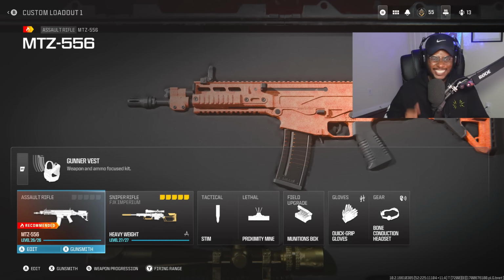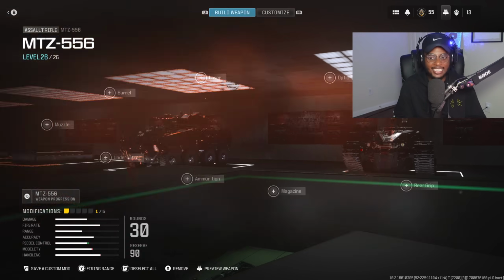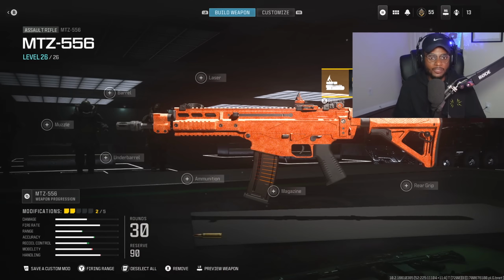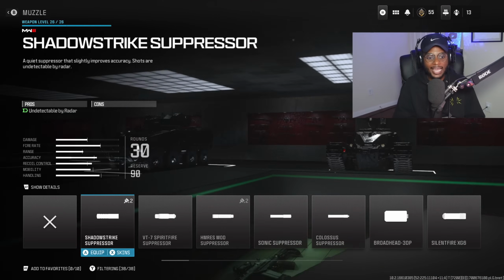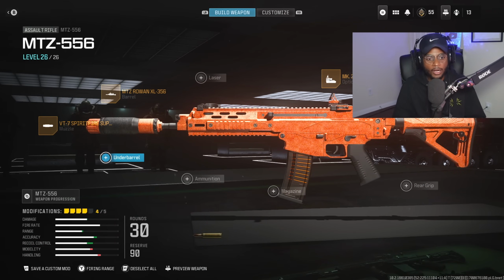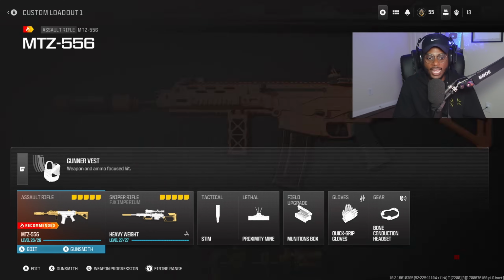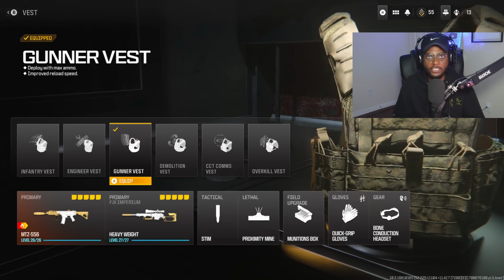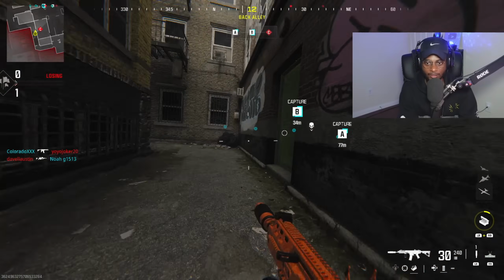the *NEW* FASTEST KILLING MTZ 556 CLASS in MW3! (Best MTZ 556 Class Setup) - Modern Warfare 3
Best MTZ 556 Class Setup MW3 / Best MTZ 556 Class Setup Modern Warfare 3 (MW3 Best Class Setups)

0:00 Best MTZ 556 Class Setup MW3
4:11 FAST MTZ 556 MGB NUKE Gameplay MW3
11:57 DESTROYING A CHEATER MW3
18:26 CLUTCH MTZ 556 MGB NUKE Gameplay MW3